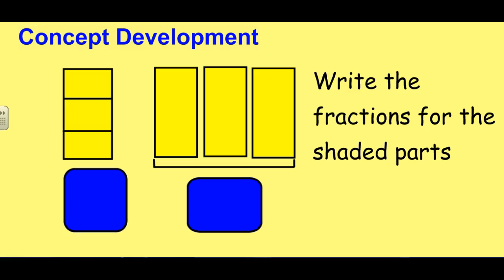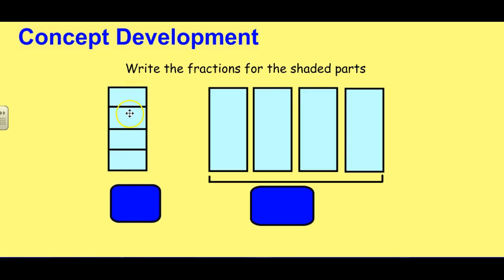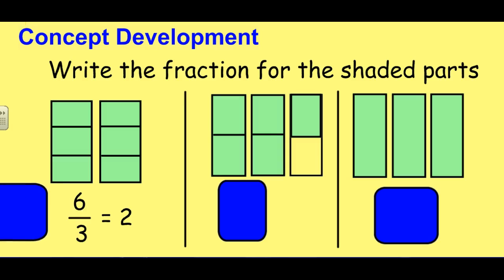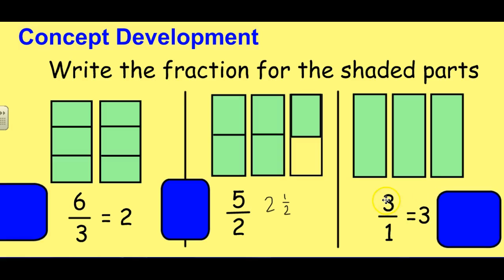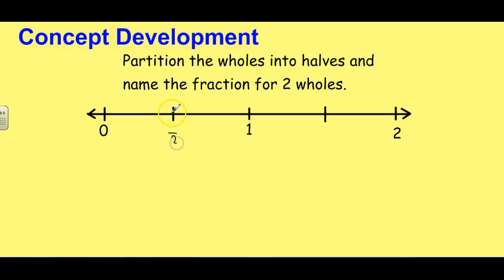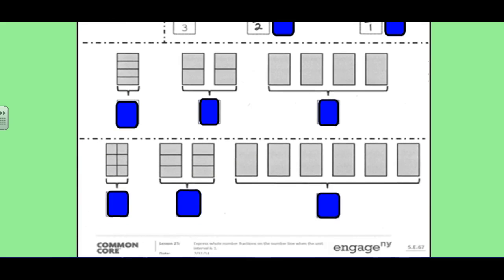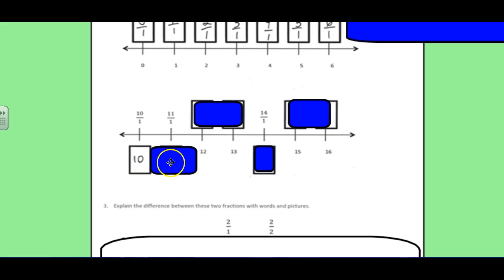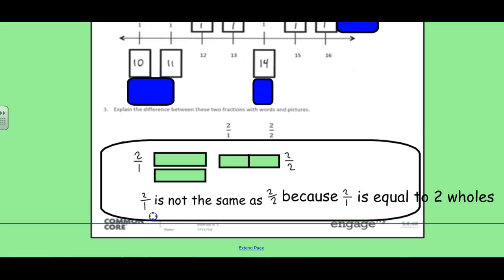Module 5 Lesson 25